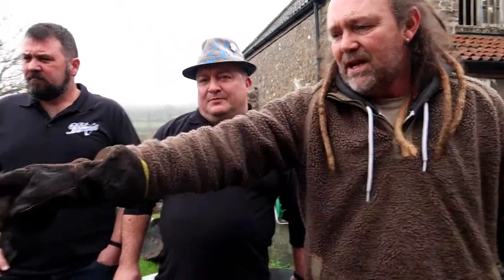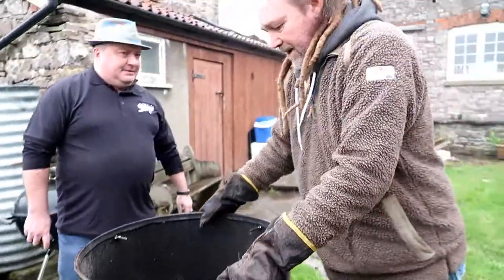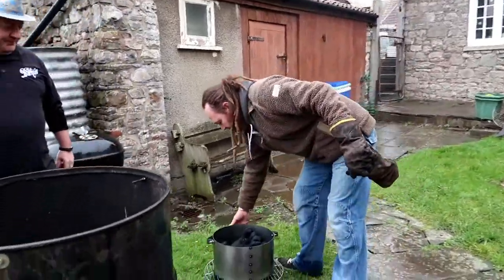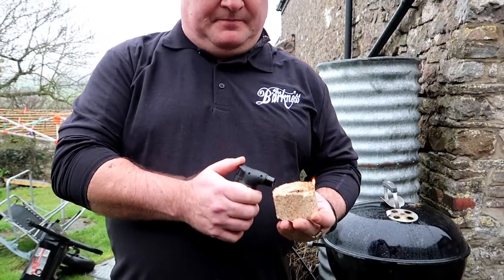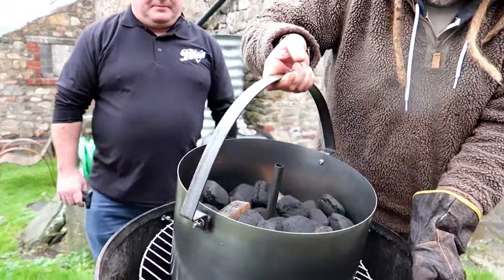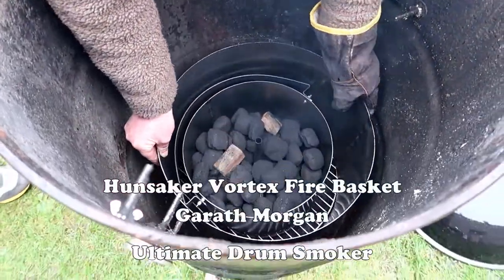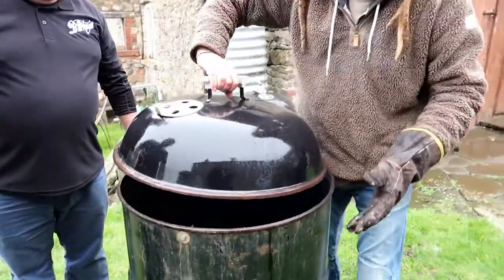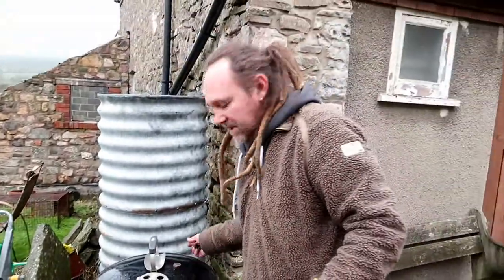Triggers Broom V Simon Dyer & The Barkness BBQ Team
Simon Dyer shows us his Ugly Drum Smoker otherwise known as Triggers Broom. like the broom scene from Only Fools And Horses.
Trying out the Hunsaker Vortex fire basket for drum smoker and the Pro Smoke BBQ Fuel Dome. Also in the next episode, we will be trying  Quiet Waters New range of BBQ Rubs and Sauces.

This is not a paid advertisement in any way.

My Kit:
Canon G7X Mark ii
iPhone 7
DJI Phantom 4
Canon 50D